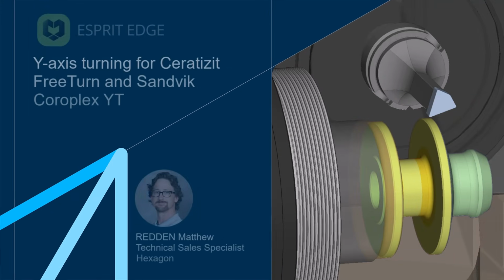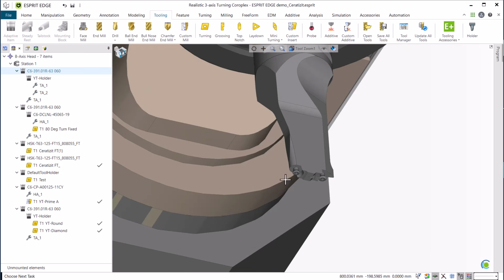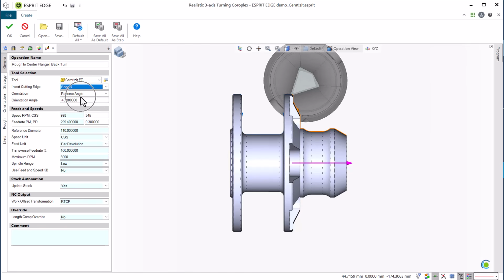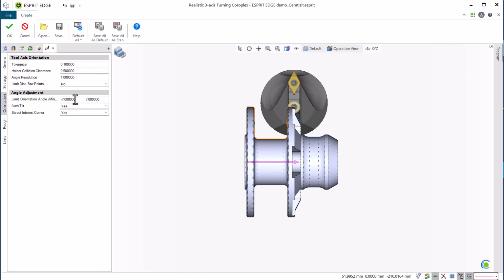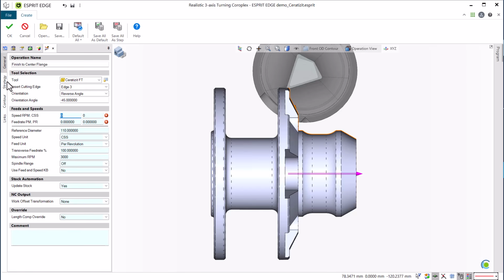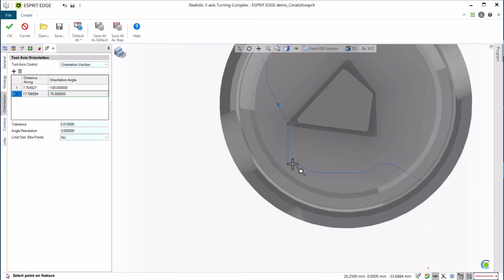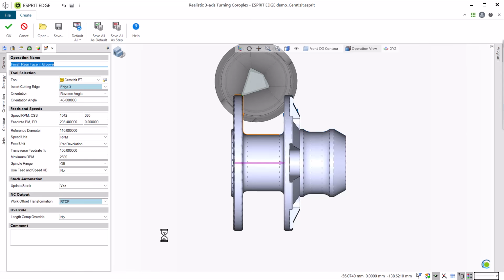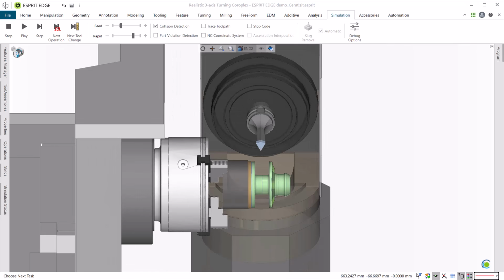Y-axis turning for Ceratizit FreeTurn and Sandvik Coroplex YT by ESPRIT EDGE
Over the course of this extended session, the focus is on *3-axis turn roughing and finishing with Sandvik Coroplex YT and Ceratizit FreeTurn tools* , showcasing efficient material removal, controlled tool engagement, and stable cutting conditions in complex mill-turn operations.
Blending practical demonstration with technical insight, the video highlights how *ESPRIT EDGE* enables machine-aware programming, optimized toolpaths, and accurate simulation, supporting reliable execution from programming through production.